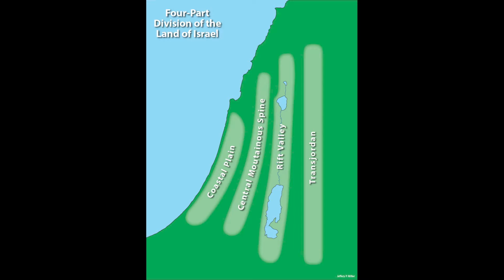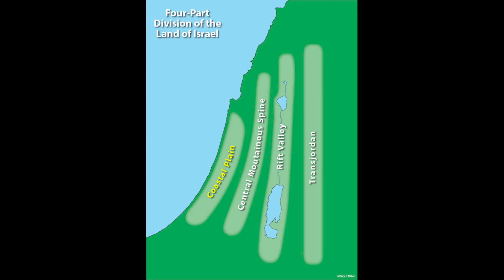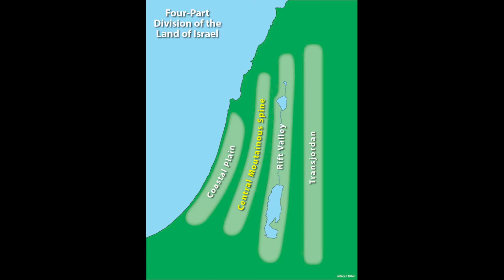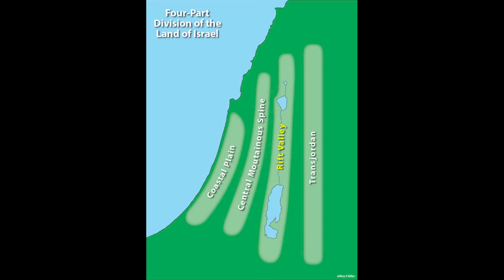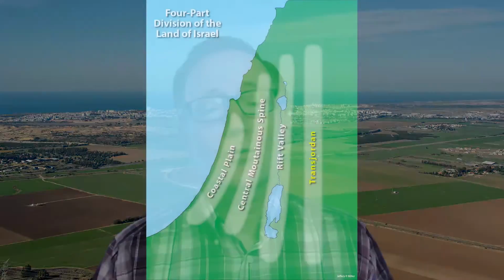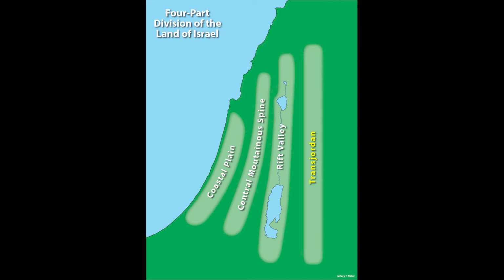S02 Introduction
Video: Introduction to the Four-Part Division of the Land-Lesson 1.